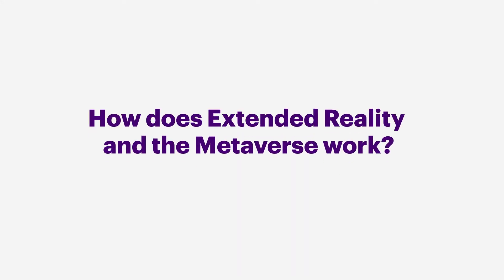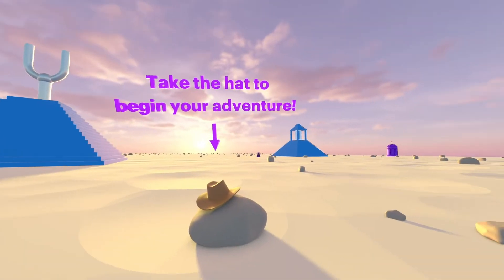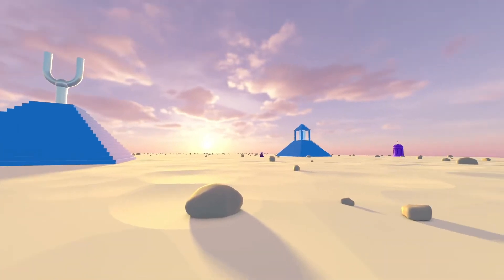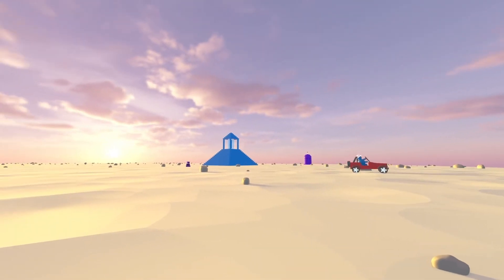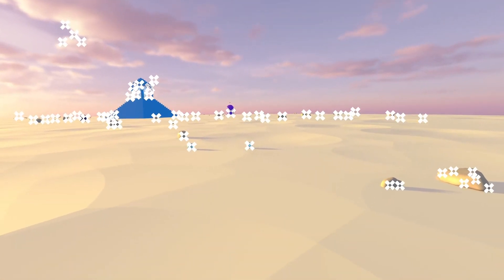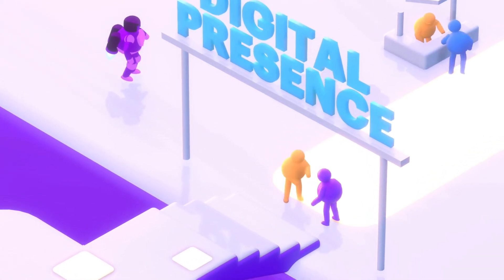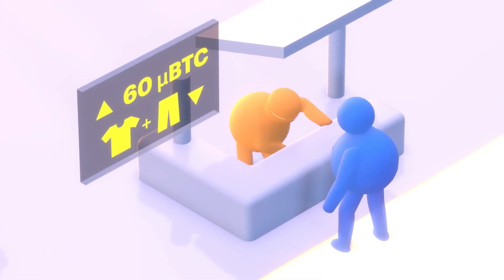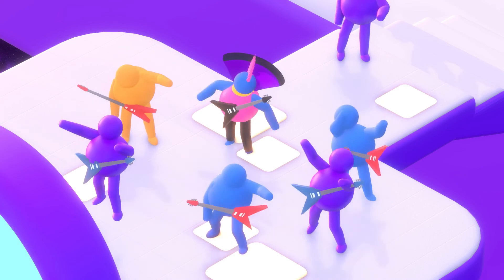How does Extended Reality and the Metaverse work?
In this short video, we answer the question, How does Extended Reality and the Metaverse work?